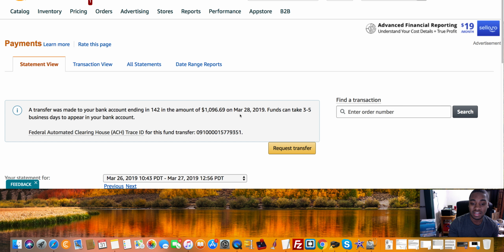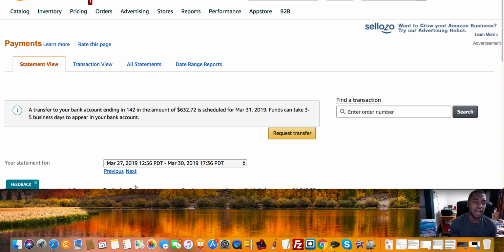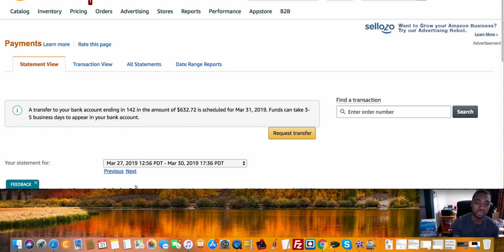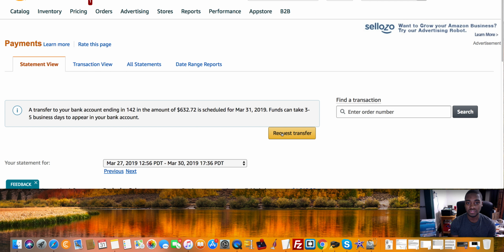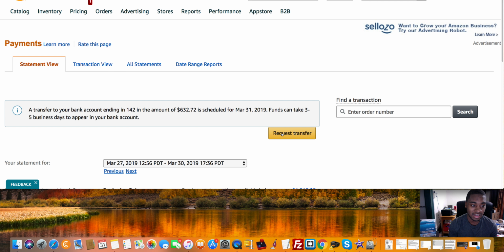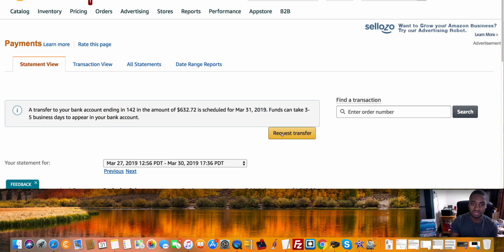Request Transfer Amazon Fba - How To Request A Manual Transfer Of Funds On Amazon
What happens when you click the Amazon request button? They send you money haha, it's very unamazon like to be that simple but that's exactly what happens.